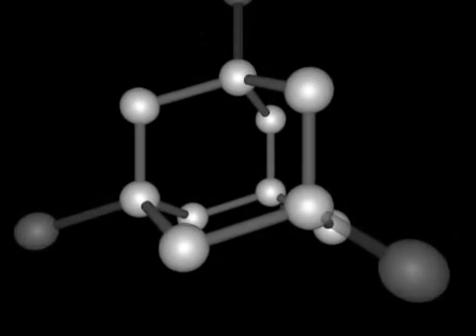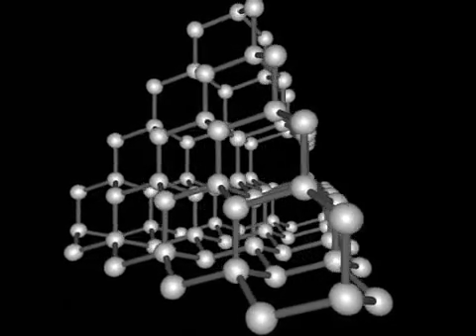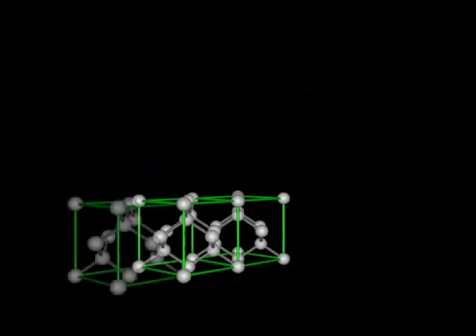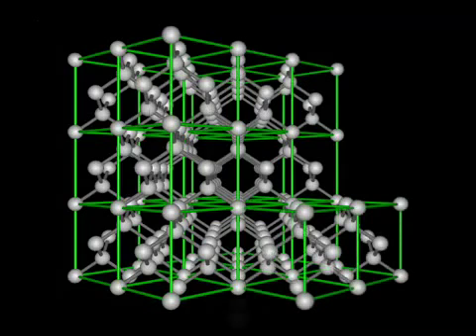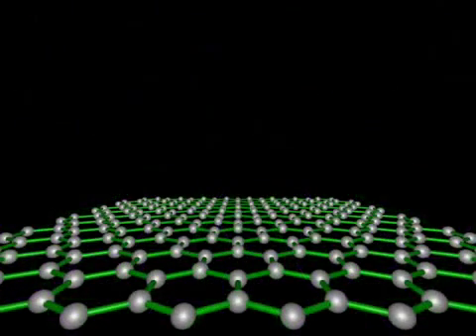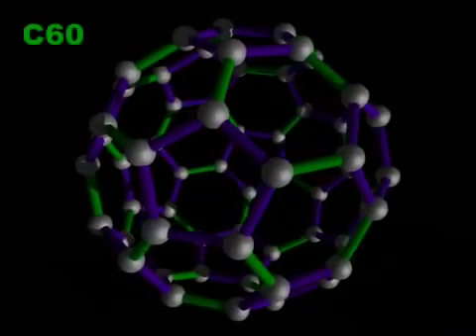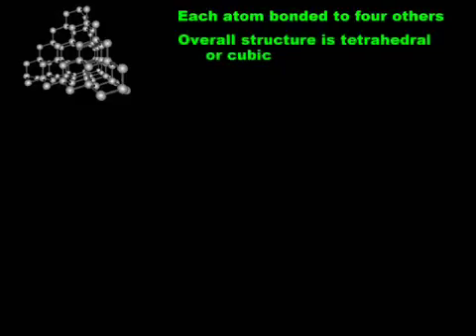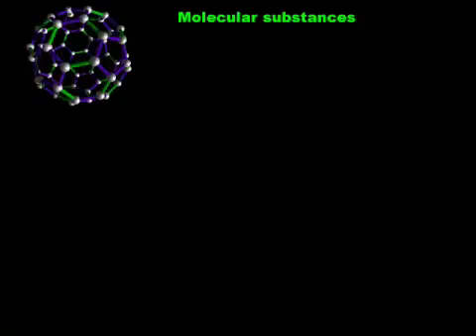4.2.6 (1) - 1 - Carbon Allotropes (Engl)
A discussion of carbon allotropes - including diamond, lonsdaleite, graphite, and the fullerenes - Prof Mark McClure and Prof Sally Vallabha - The University of North Carolina at Pembroke